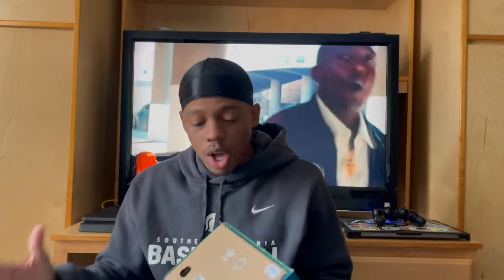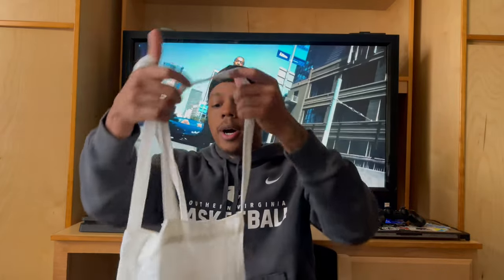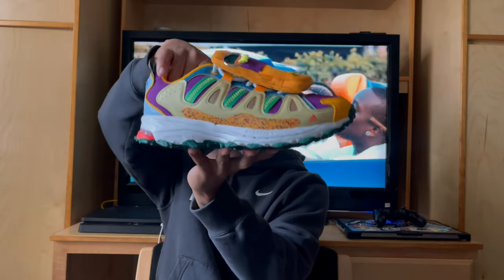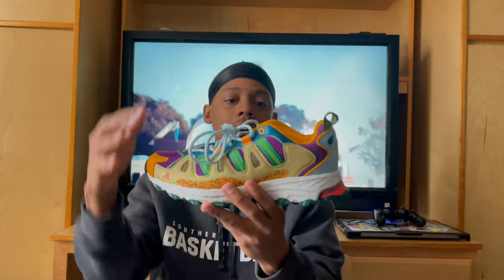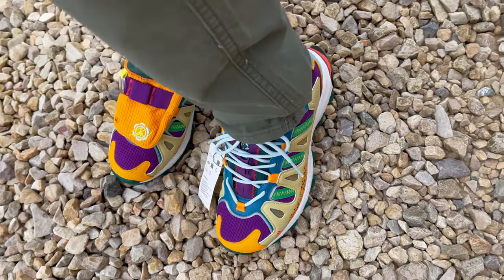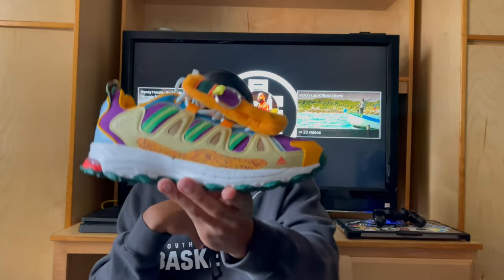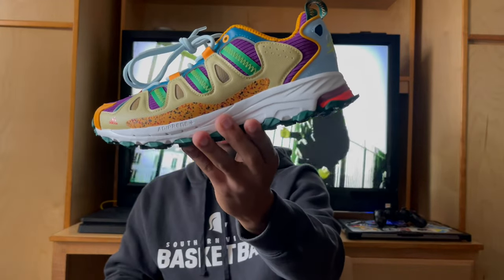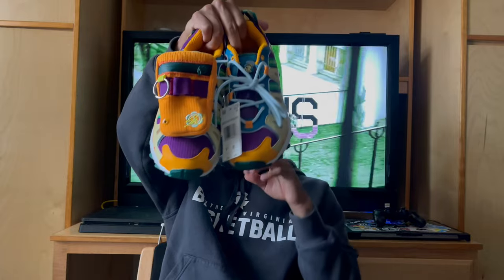Sean Wotherspoon x Disney Adidas Superturf Adventure: Review & On-Foot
When it comes to materials, details and uniqueness then these Sean Wotherspoon x Disney Adidas Superturf Adventures are right up there with the best!! The combination of colors with the corduroy￼ materials is FIRE!! Take a look as I go in depth and show an on-foot look of this beautiful sneaker 🔥

Instagram: @qacree | @agedgrails (vintage store)